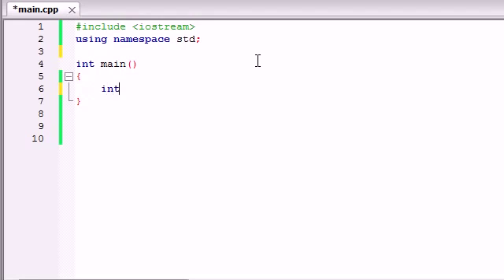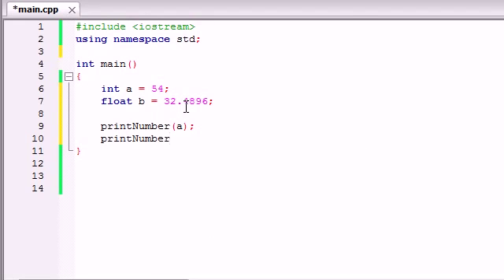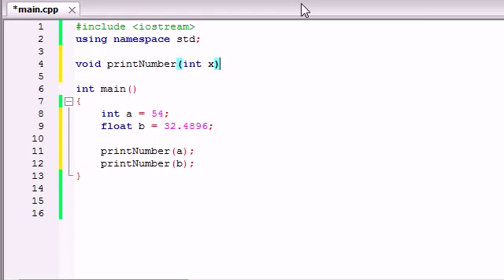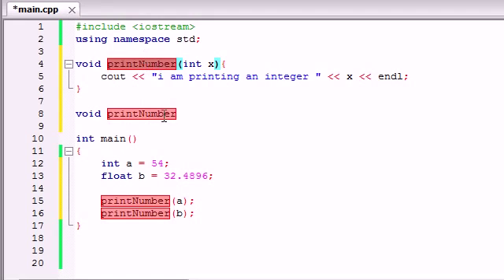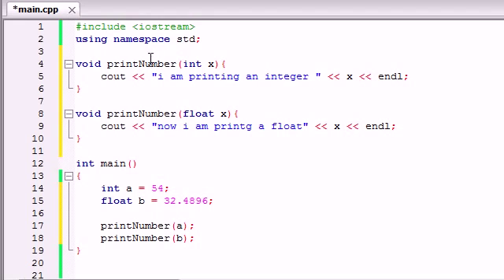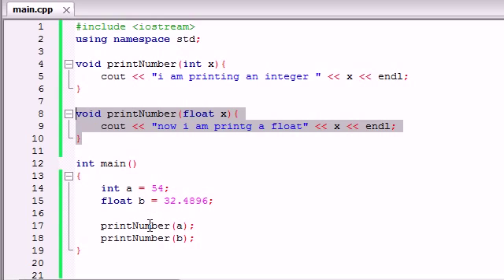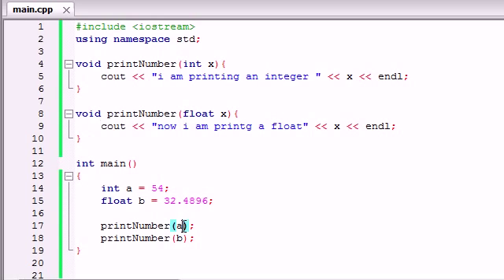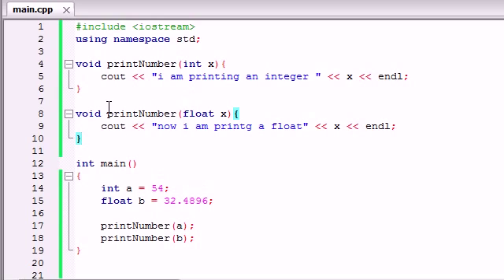Buckys C Programming Tutorials 30 Function Overloading